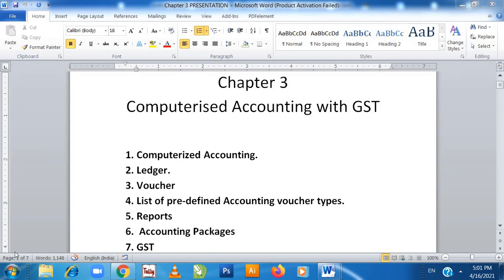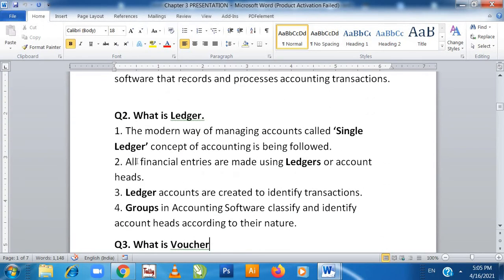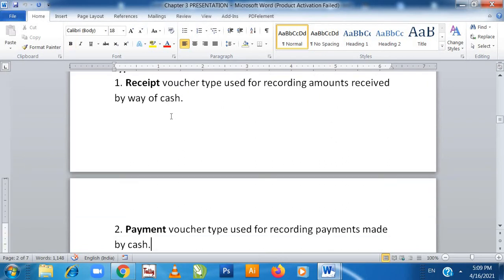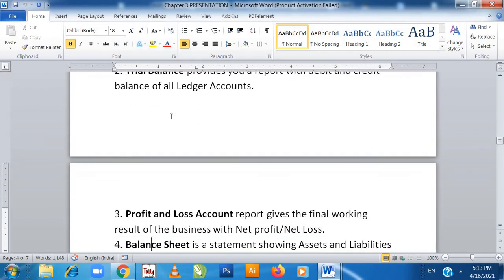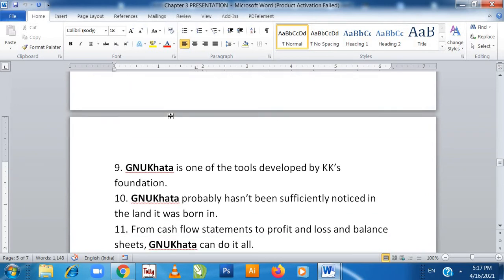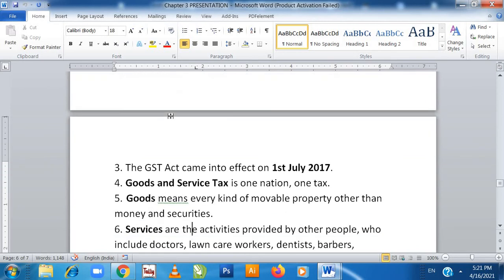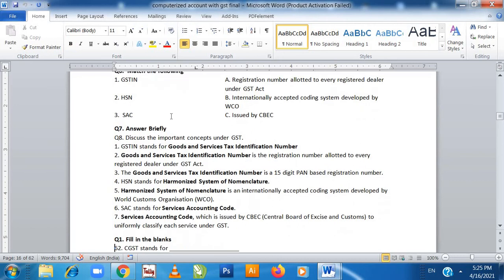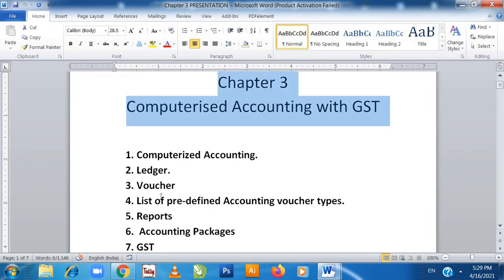Computerised Accounting with GST|| Chapter 3.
In this Chapter 3 Computerised Accounting with GST
Students will understand Tally along with GST